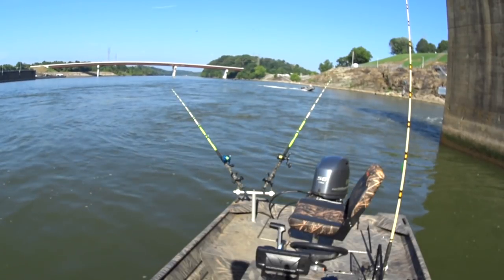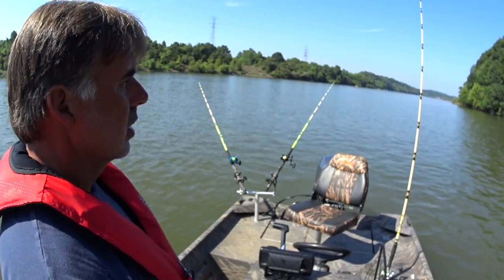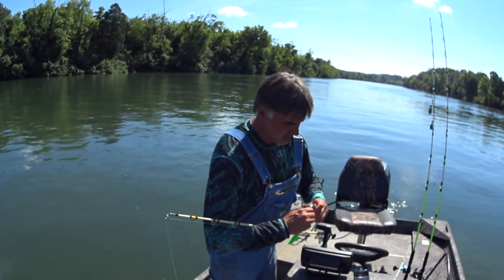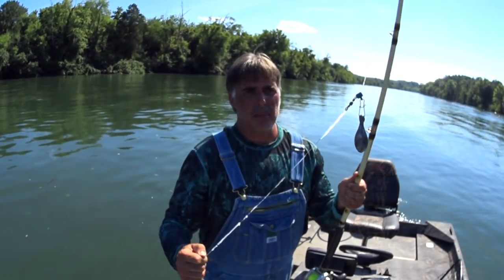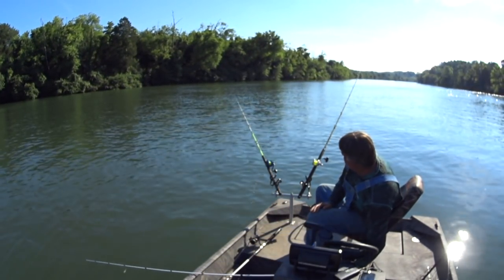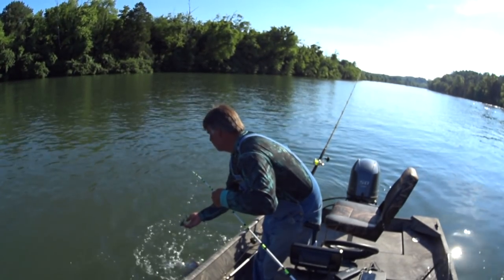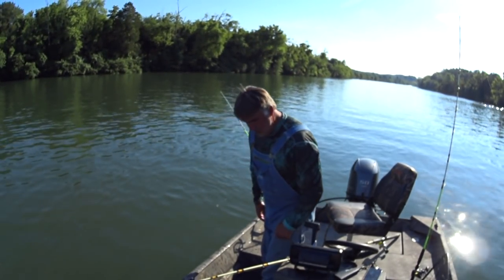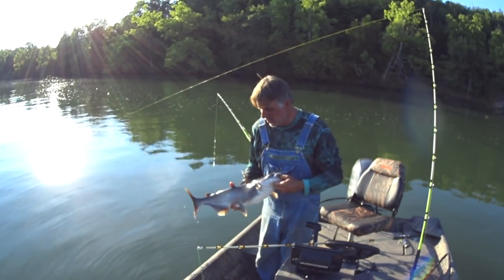Jumping Lakes To Beat The Spawn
Fish spawn at a certain temperature so jump lakes to change temperature.